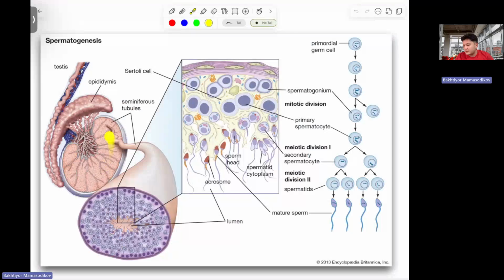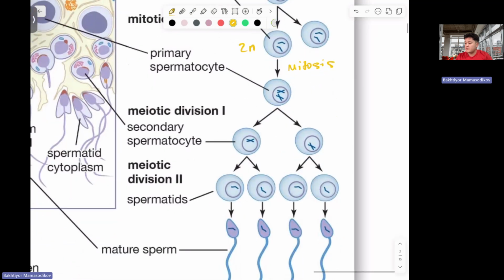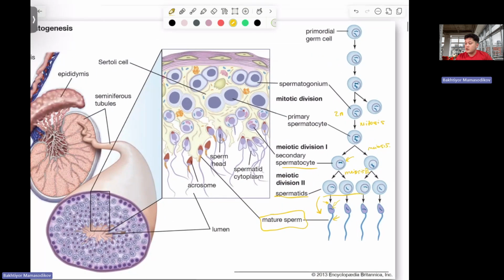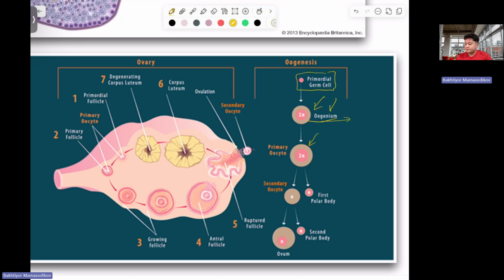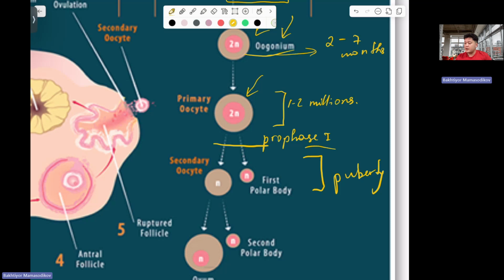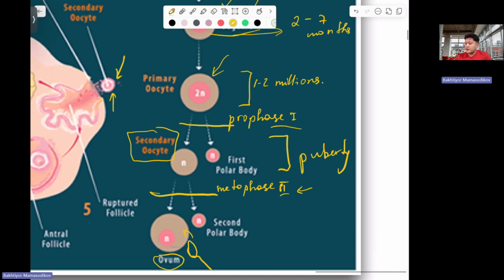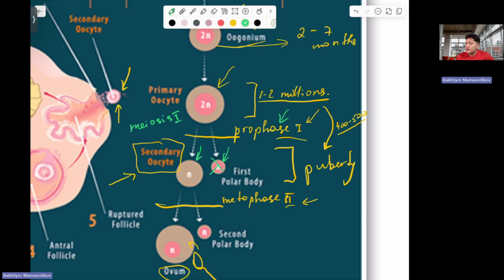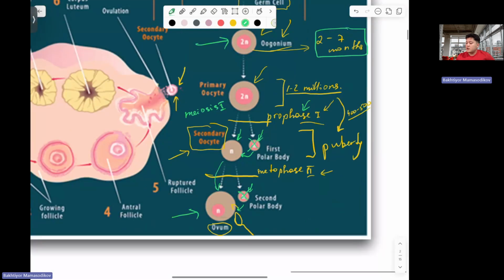Spermatogenesis & Oogenesis | Lesson 29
This lesson compares and explains the two essential processes of gametogenesis – spermatogenesis in males and oogenesis in females. Students will explore where and how these processes occur, including the roles of the testes and ovaries, and how meiosis leads to the formation of sperm and egg cells. The lesson highlights key differences between the two, such as timing, duration, and outcomes (four sperm vs. one ovum), and explains the role of hormones like FSH, LH, testosterone, estrogen, and progesterone. Ideal for mastering reproductive biology and understanding the foundations of human reproduction and fertility.